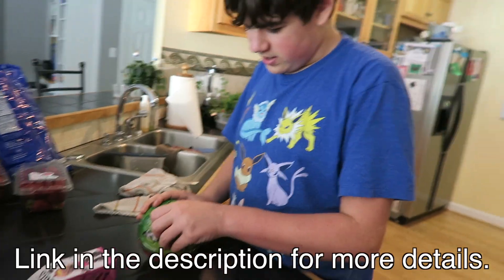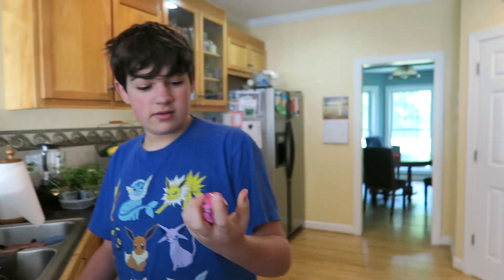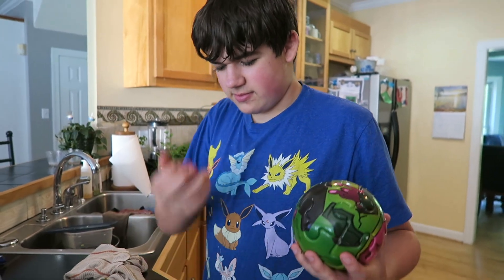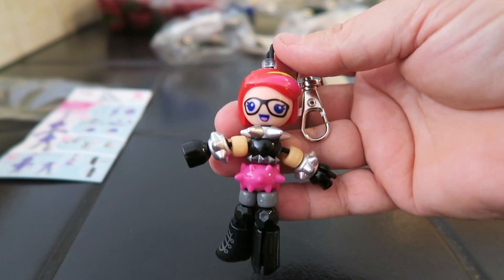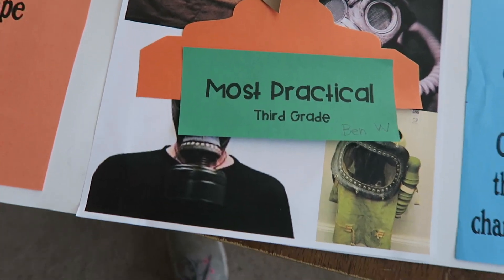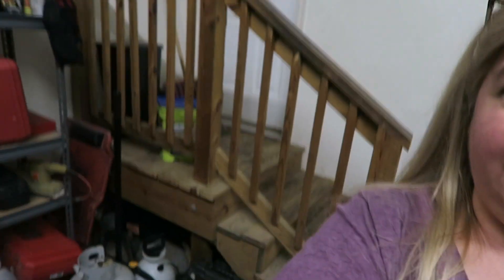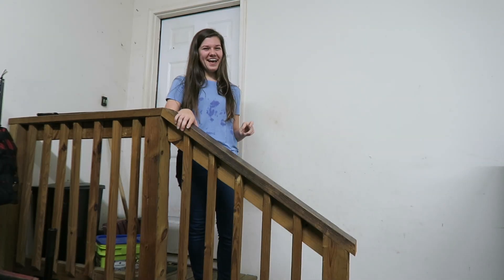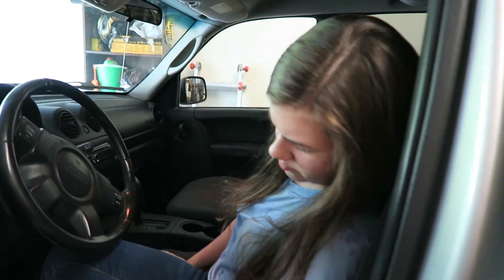NEW Car Reveal!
🛒 Products we love and show in our videos